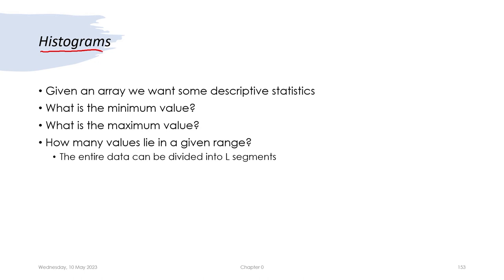Lec 24: Histograms